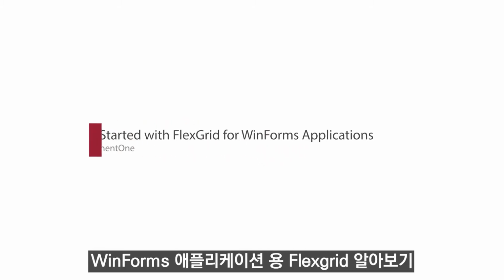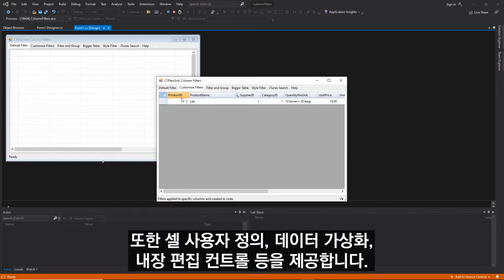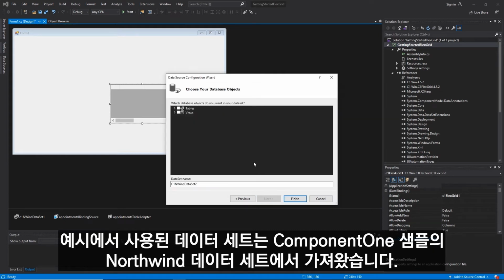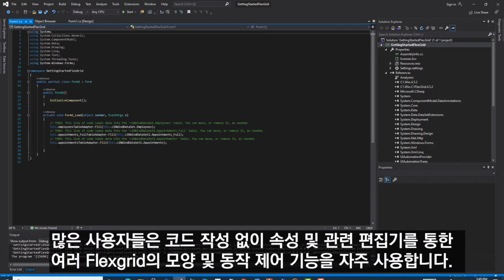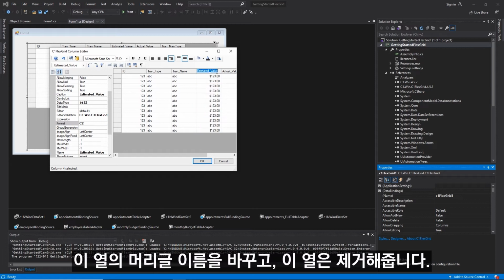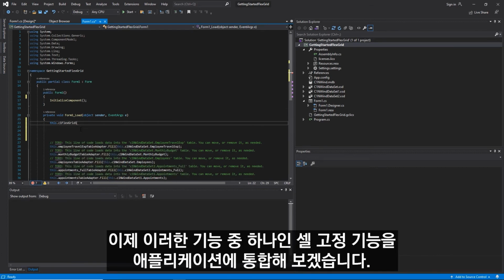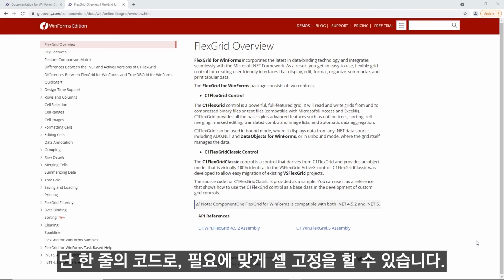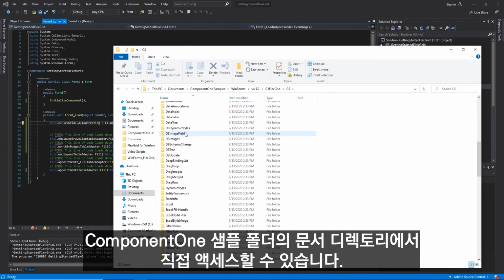WinForms 애플리케이션에서 FlexGrid 사용하기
- ComponentOne 자세히 보기